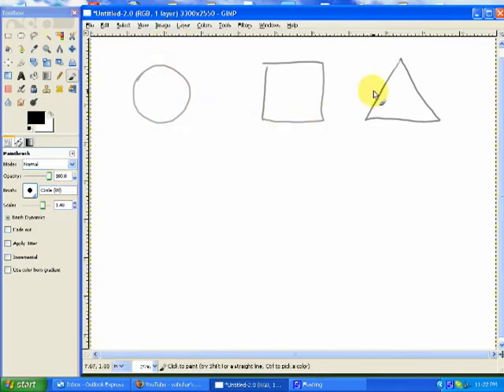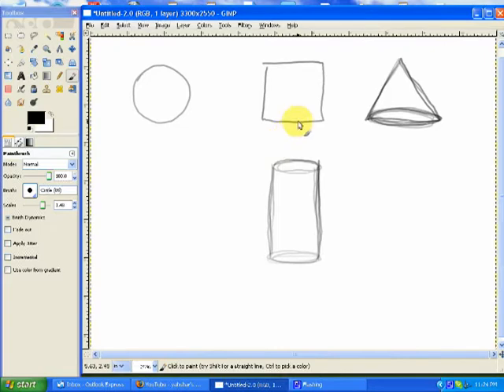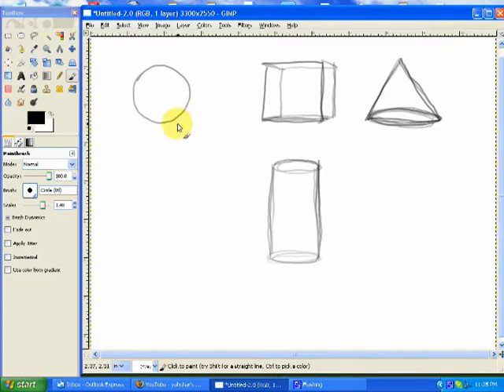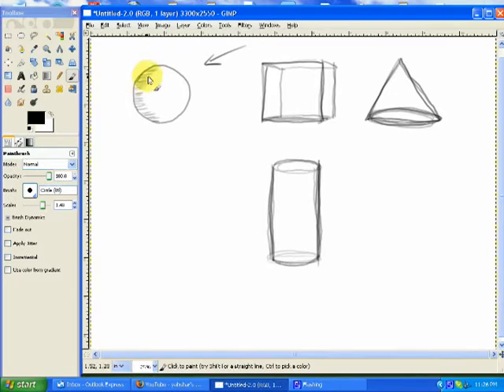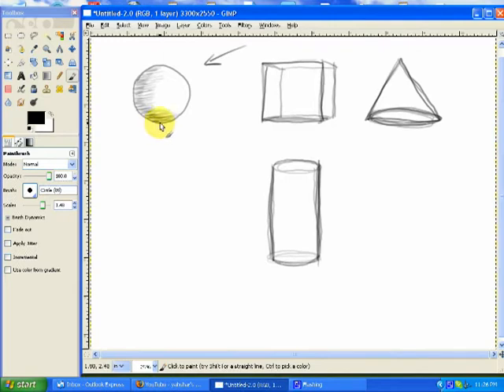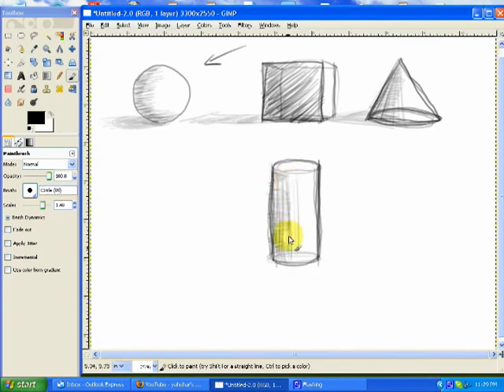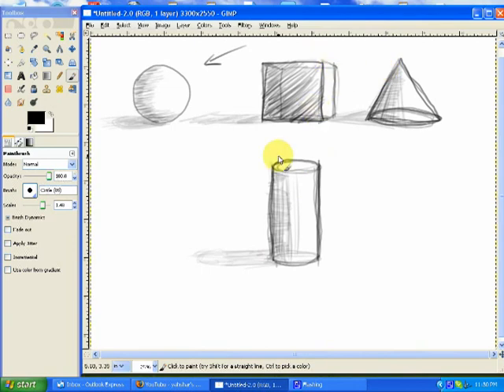drawing basics tutorial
You can find lots of How To drawing tutorials here on YT, but aside from being wowed and inspired, you are left with very little instructional guidance. This tutorials will start you off with the very basic principles of drawing and build from there.